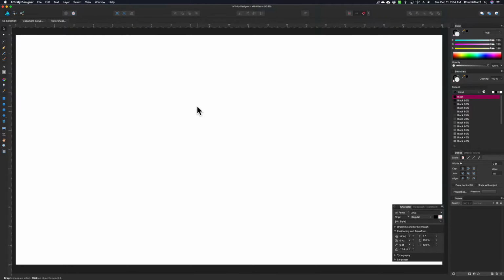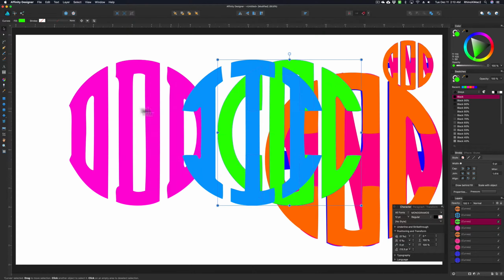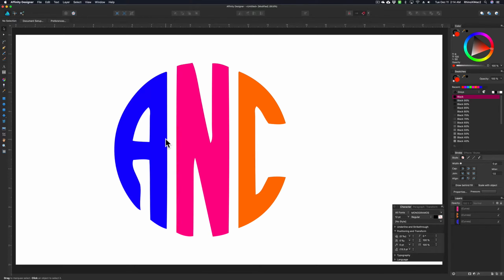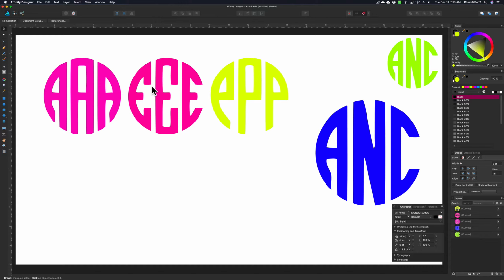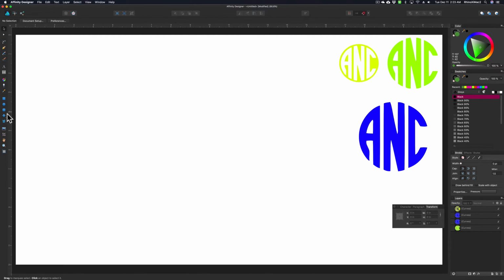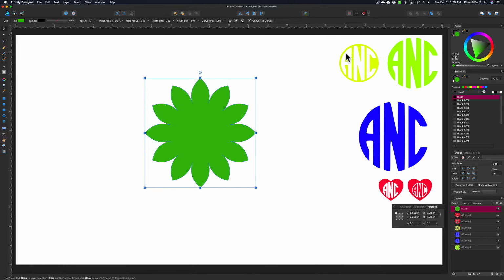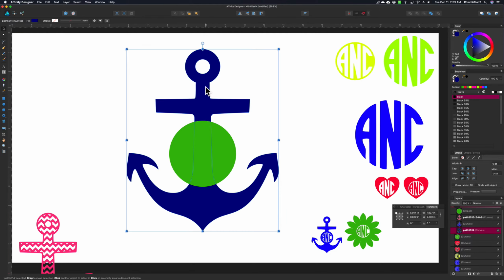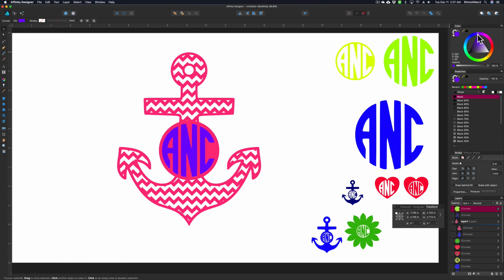How To Create A Monogram | Affinity Designer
In this video I’m going to show you How Create A Monogram in Affinity Designer.

Thanks to EVERYONE who is part of the RhinoNation!

mailing address in About section of channel

Amazon Store

SOFTWARE USED IN THE MAKING OF THIS VIDEO:
- ScreenFlow 8
- Affinity Designer for Mac and Windows

- OBS
- Elgato HD 60S video capture device & editing software -

HARDWARE I USE:
- MacBook Pro 15.5 laptop
- iPhone X
- Blue Microphones - Snowball & Yeti -
- iPad Pro 12.9" -
- Beats Headphones

- Cloud Outliner 2 for Mac & iOS - iOS and Mac App stores